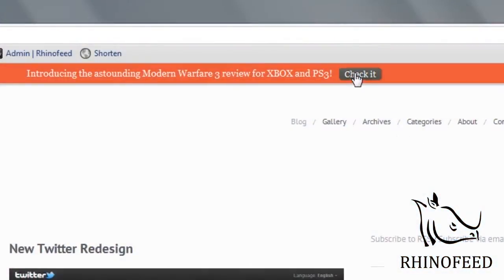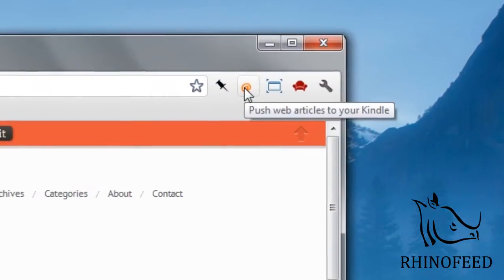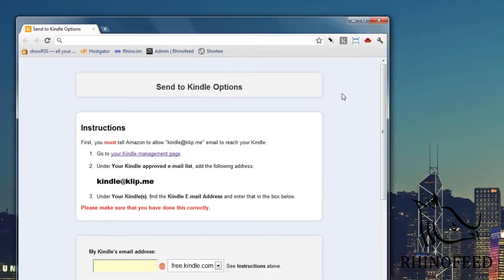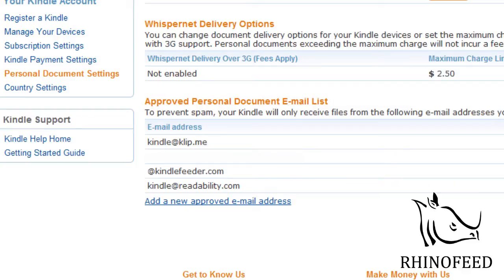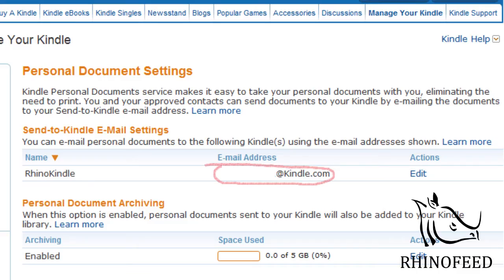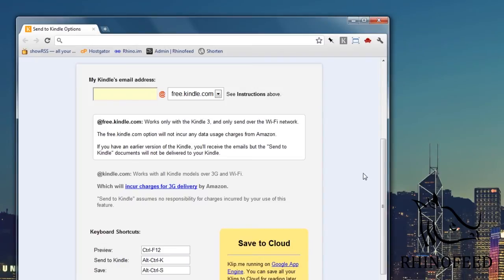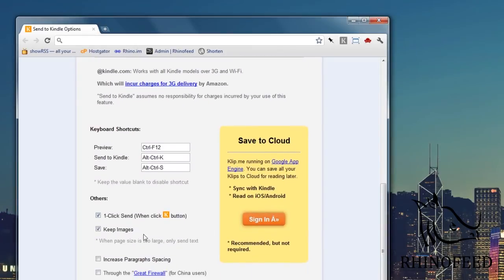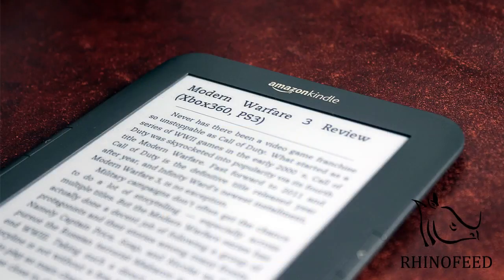Chrome Extension: Send to Kindle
The easiest way to send any articles you may find on the web directly to your Kindle for reading.